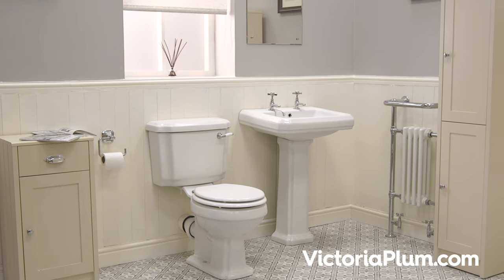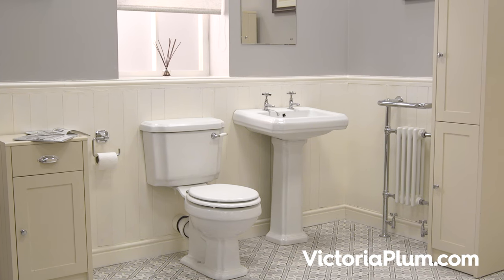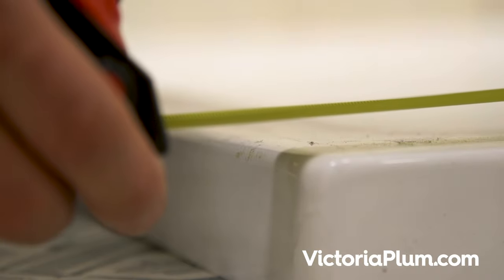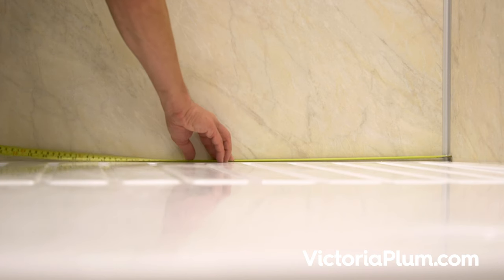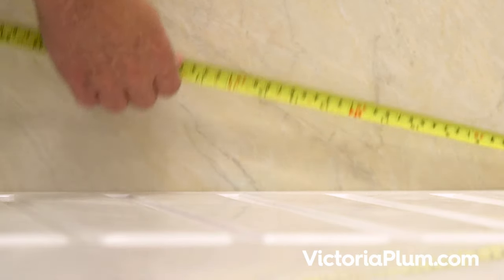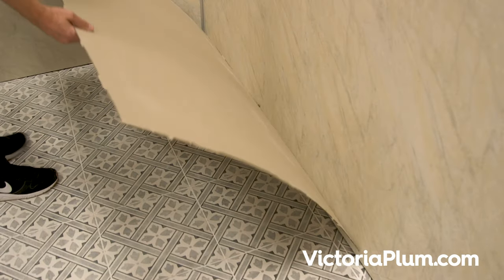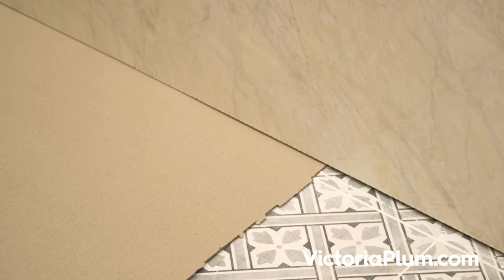How to measure for your shower tray | Bathroom planning from Victoria Plum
Measuring your shower tray correctly is important when replacing it. In this short video we will show you how to correctly measure you existing tray to make sure your new tray fit perfectly.

How to measure for a shower tray

When buying your bathroom online, it's important to get the size right.
If you are simply replacing an old shower tray, using your tape measure, note down the length and width of your existing tray.

If it’s for a brand-new enclosure, just measure the area you have available for a shower tray and find a design you like in a size that fits.

Using an old piece of cardboard will make it easier to visualise the floor space needed.

If you are measuring for a quadrant shower enclosure, please refer to our online guide for more help with this.

It is also important when measuring for your shower to ensure you know where your waste pipe will be, so that it lines up with the waste hole in your new shower tray.